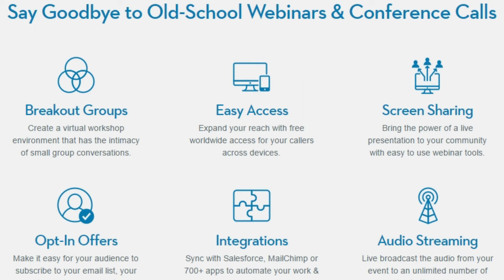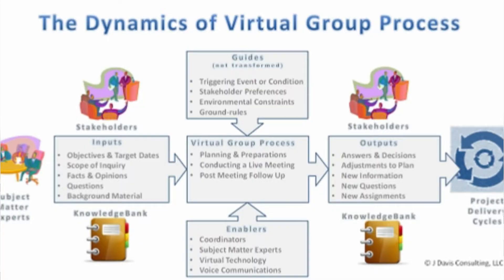Impact of Educational Leadership Episode 55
Hosted by: I. D. III for Isaiah Drone III
Panelist: Rick Beaule’, Nicole Jones, Vivek Kwatra & Dr. Stephen Jones
How Should Schools Perfect Virtual Classrooms & Break-out Sessions?